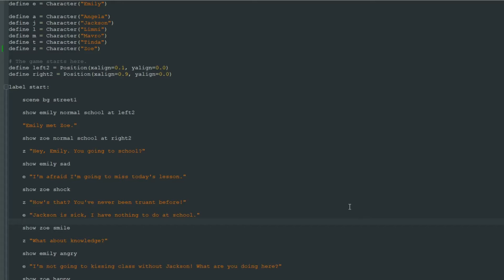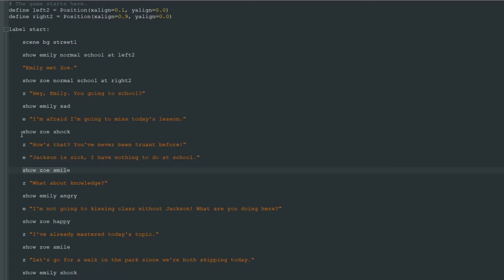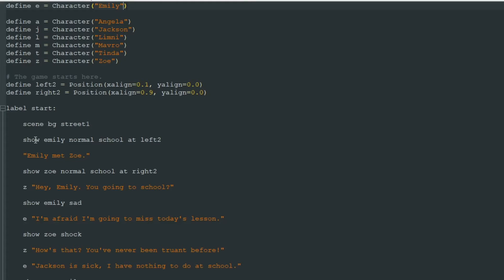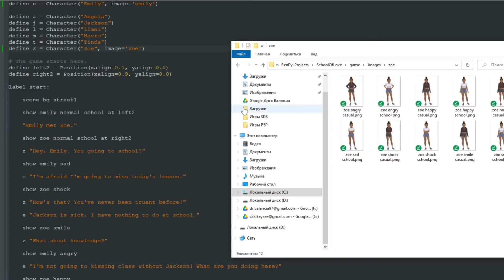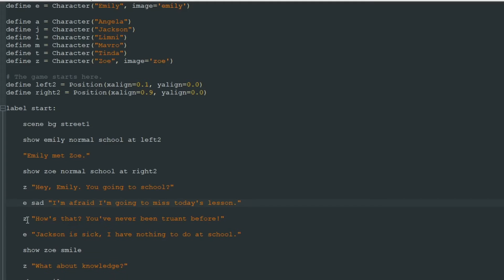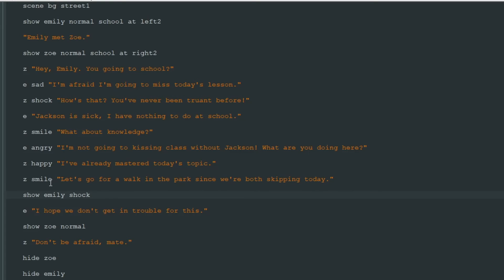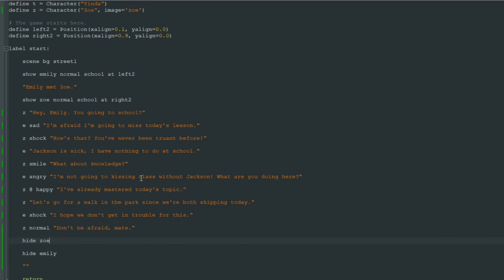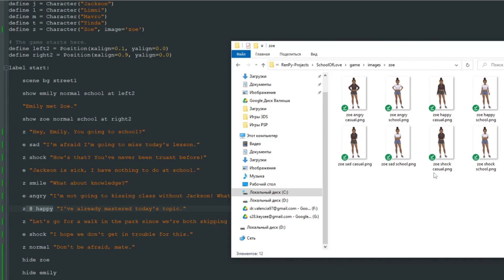How to easily change the characters emotions in RenPy? - RenPy for beginners #8 | Kosmo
How to change character sprites in RenPy? Learning easy and efficient way to swap sprites in RenPy. RenPy for beginners lesson #7.